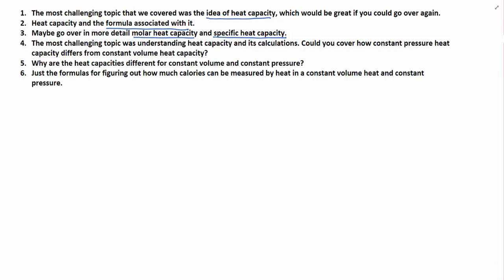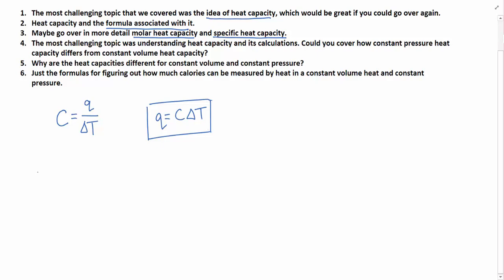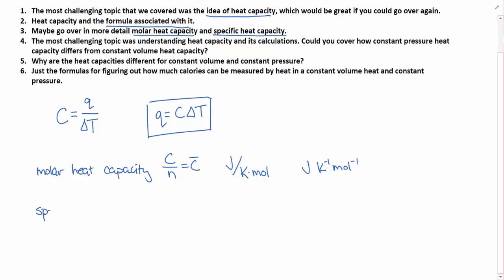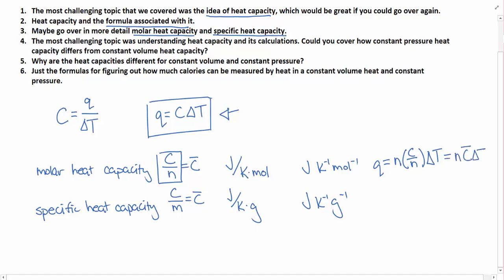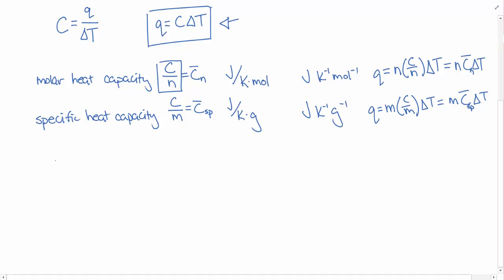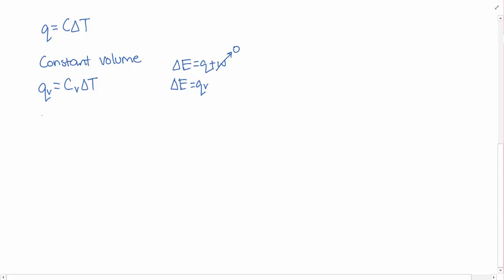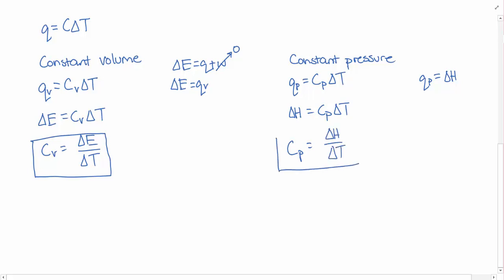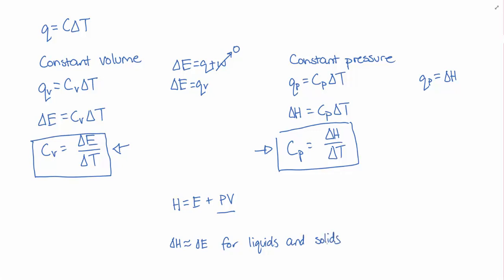Heat Capacity Review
This video reviews heat capacity and answers some of your frequently asked questions on the subject.